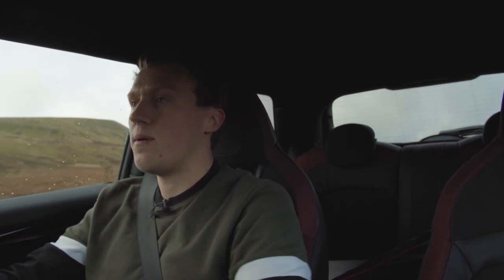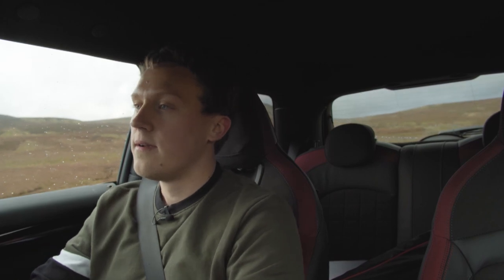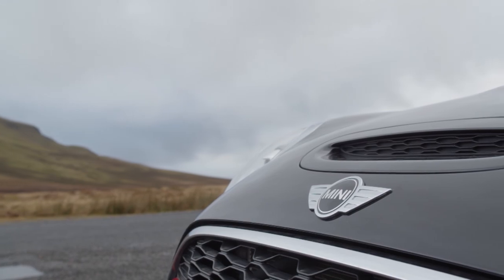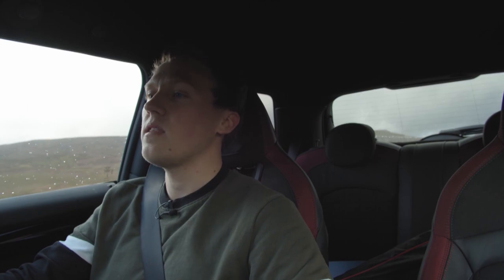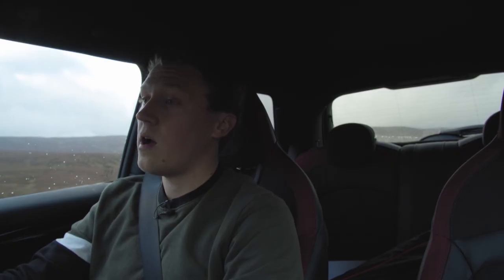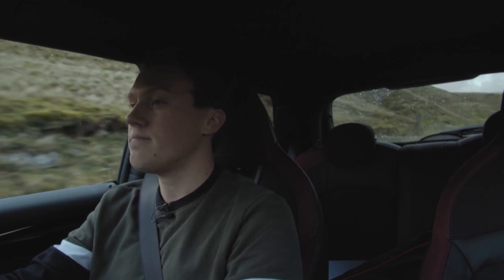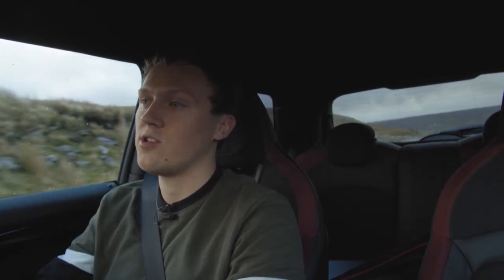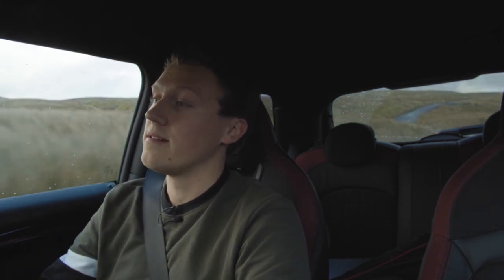3 Years with a MINI JCW (F56) | Long Term Ownership Review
Hard to believe 3 years have already passed since I purchased my F56 MINI JCW. It's been a fantastic car and so I thought it was appropriate to share my views on the car itself and my ownership experience as a whole over the past few years.

THIS VIDEO WAS PRODUCED IN ACCORDANCE WITH THE LOCAL COVID-19 ADVICE & GUIDANCE IN PLACE AT THE TIME OF FILMING.

A long term ownership review of the 2017 Mini John Cooper Works (Mini JCW) showing the running costs, reliability and ownership experience of a Mini JCW.